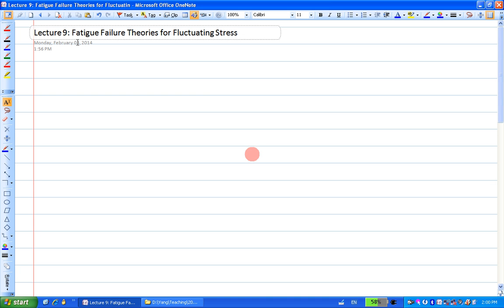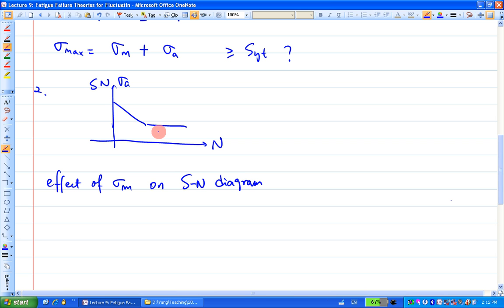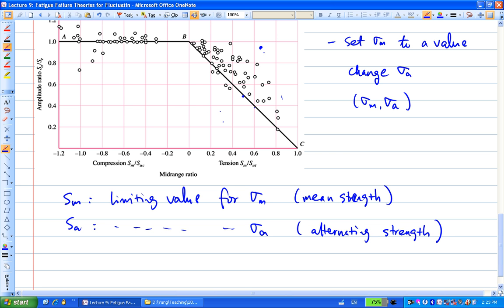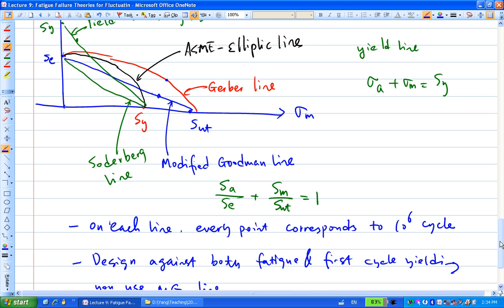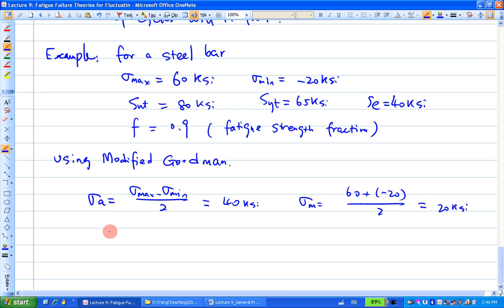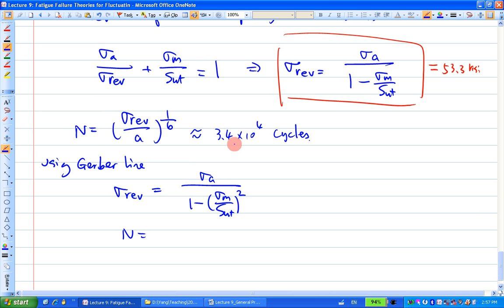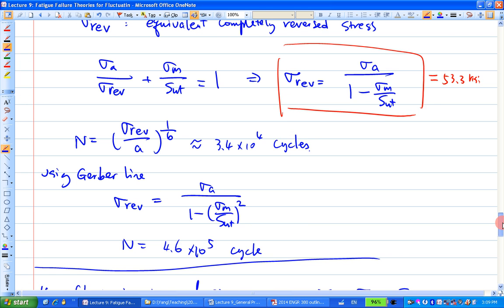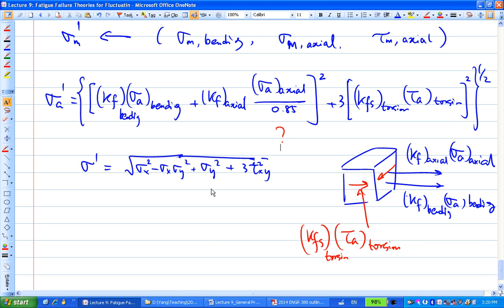ENGR380 Lecture9 Fatigue Failure Theories for Fluctuating Stress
We also talked about combined loading